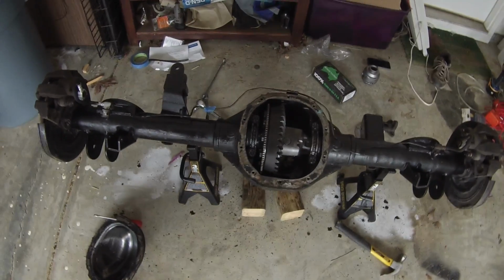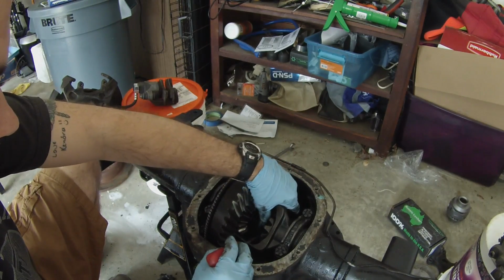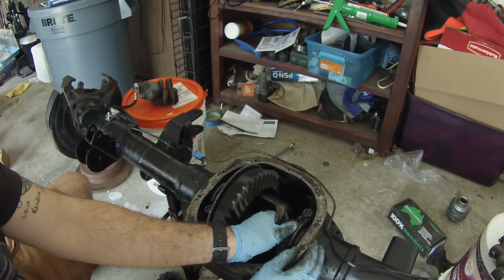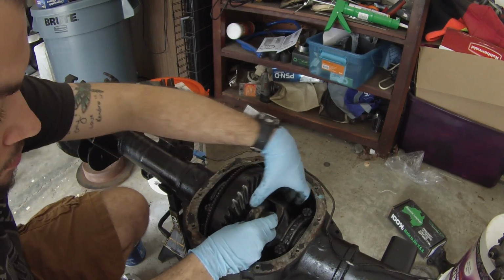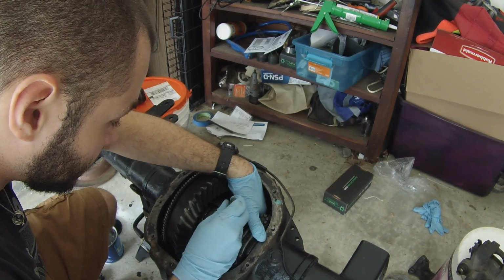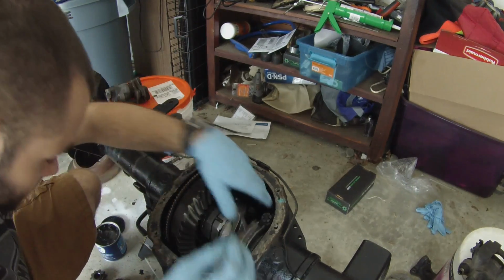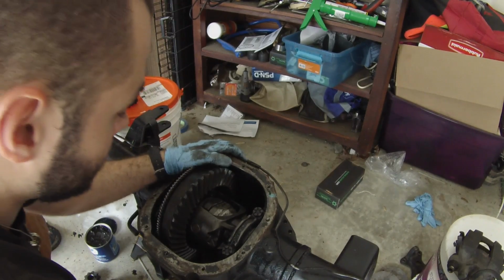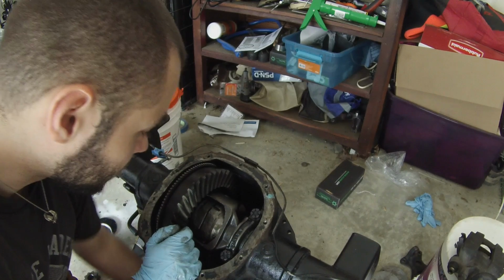Jeep 8.8 Aussie Locker Install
Installing an Aussie Locker step by step into a Ford 8.8 customized for a Jeep TJ.

Next video will be the actual swap of the Dana35 to the 8.8.